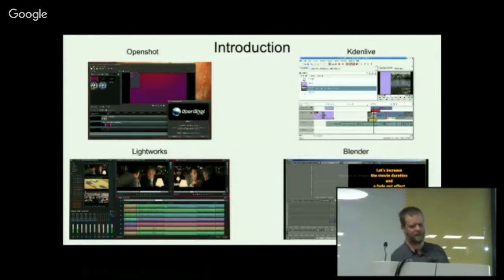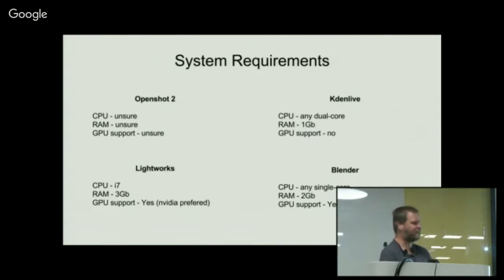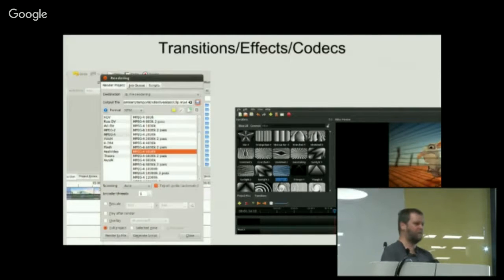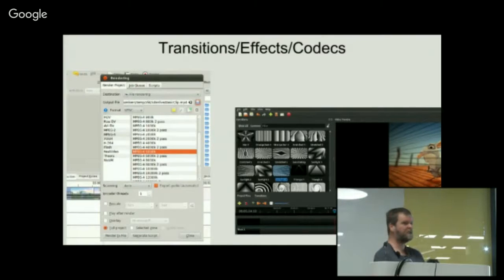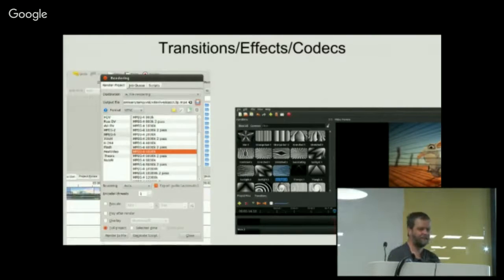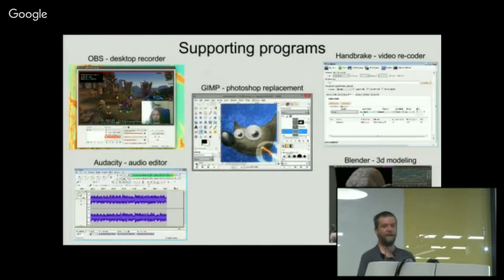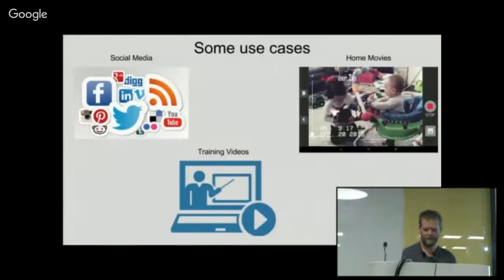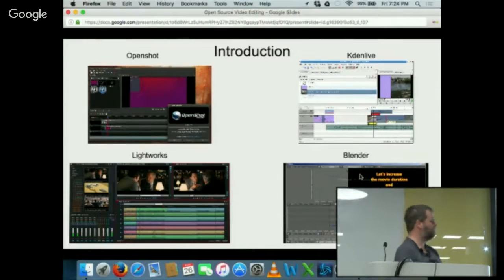SLUG August 2016 - Open Source Video Editors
A comparison for 3 video editors Kdenlive, Oprenshot 2 and Blender (video editing component). Complementary software, OBS desktop recorder, Blender 3d modelling. Some use cases uploading to social media, training videos, home videos.

By Thayer Murphy